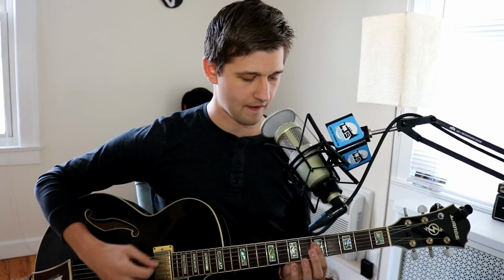Easy Composition Exercise For Creating Melodic Jazz Lines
Jazz improvisation can feel complicated. Theory, learning solos by ear, chord progressions...the list of things to work on and understand goes on and on.

Sometimes it's best to forget all of the "rules" and just create. That's why on today's video I show you a simple composition exercise to help you start creating great melodic jazz lines.

Was inspired to do this based off of a podcast episode I did with one of my 30 Steps to Better Jazz Playing students. If you want to check that out go

1️⃣ Get our FREE "Learn Jazz Standards the Smart Way" Guide and Masterclass